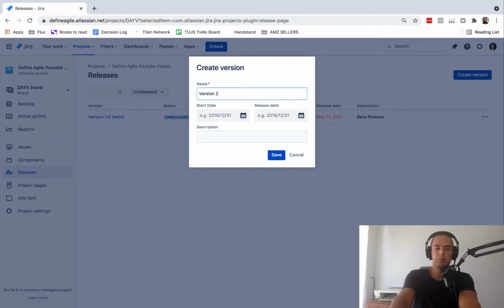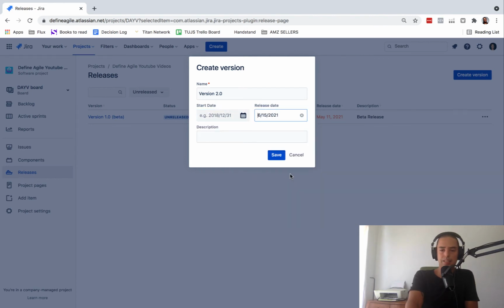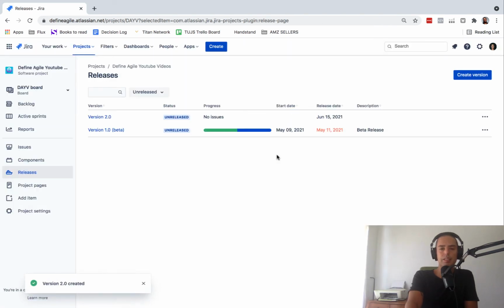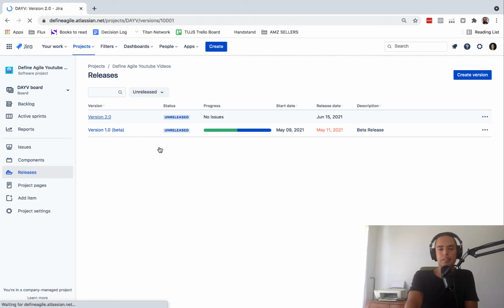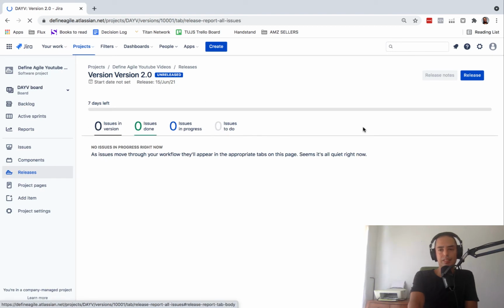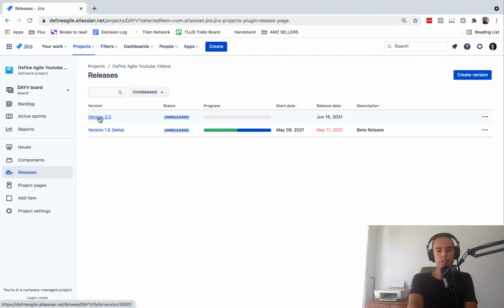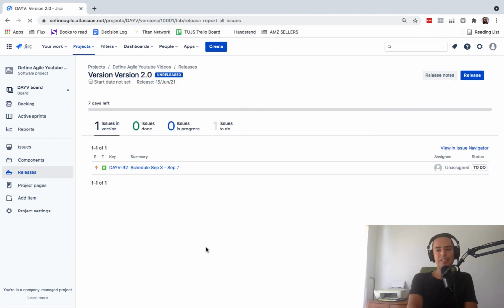How To Add A Release - Jira Tutorial 2021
How To Add A Release

Hey guys, In this tutorial, we will learn how to add a release in JIRA.

00:00 What this is all about
00:13 Learn more in my JIRA Course
00:25 Schedule a meeting with Anatoly 1 on 1
00:47 Showing a Scrum Project
00:54 Clicking "Releases"
01:10 Creating a "Version"
01:13 Naming the Version
01:21 Setting a Start and Release Dates
01:31 Putting a "Description" and clicking "Save"
01:40 Selecting and showing the view of the created version
01:56 Adding Issues to the version
02:30 Clicking "Fix Versions"
02:34 Selecting the created version
02:49 Going back to Releases
02:53 Clicking the created sample version
02:56 Showing the Version's view